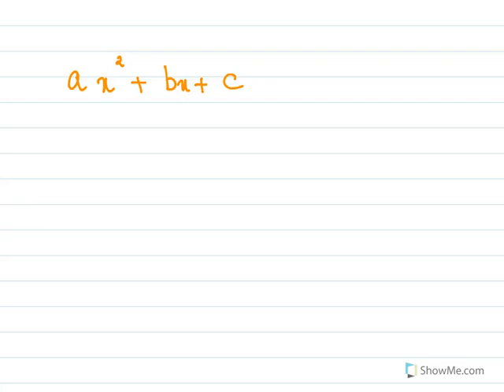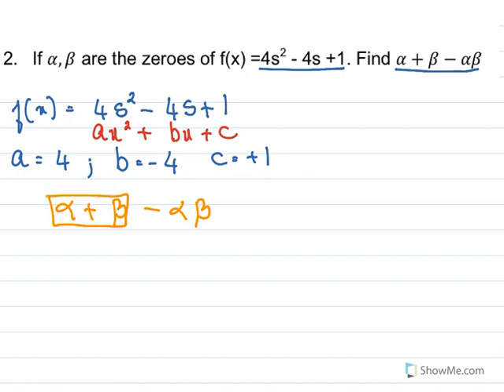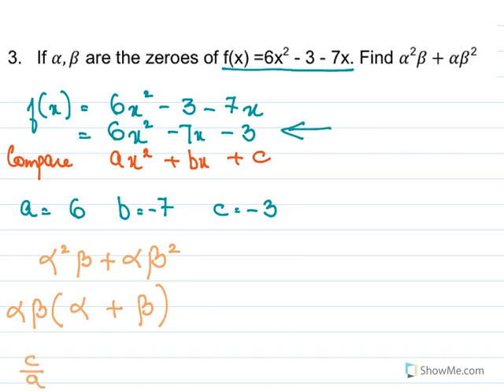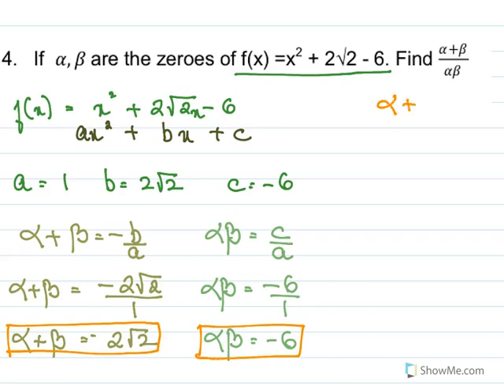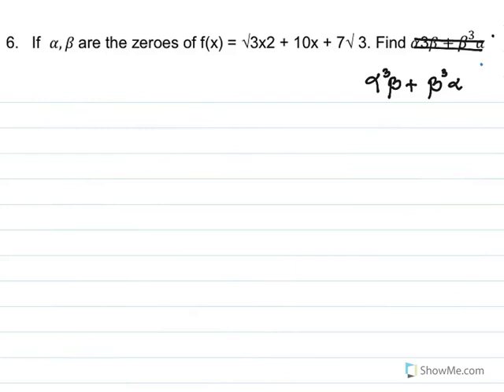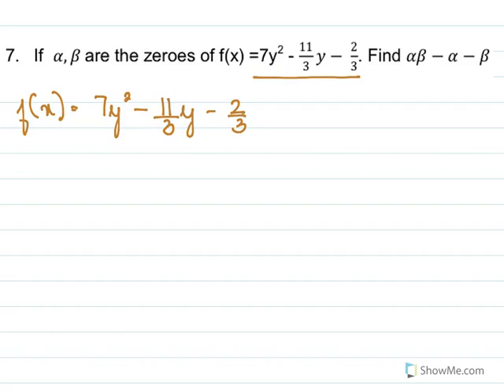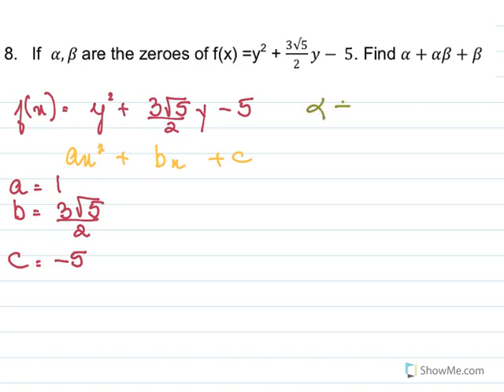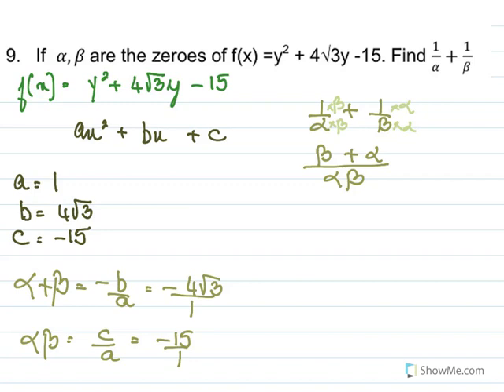CLASS 10/41G PRACTISE WORK C(POYNOMIAL)